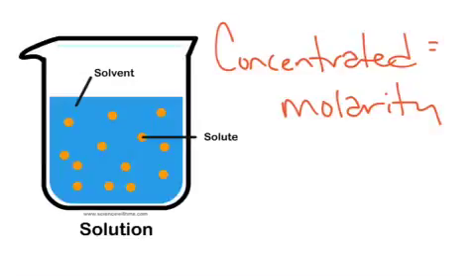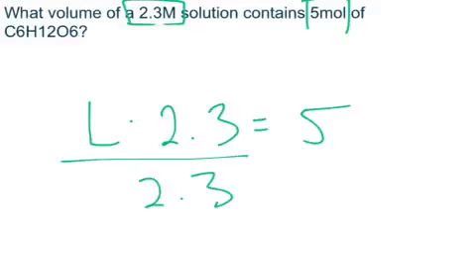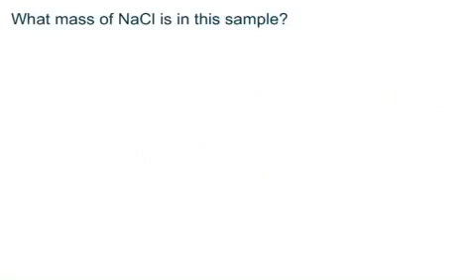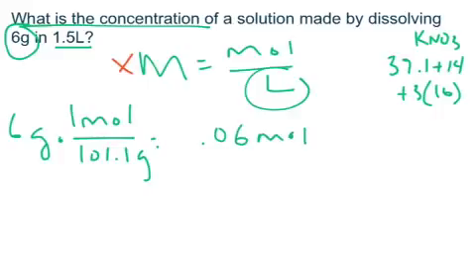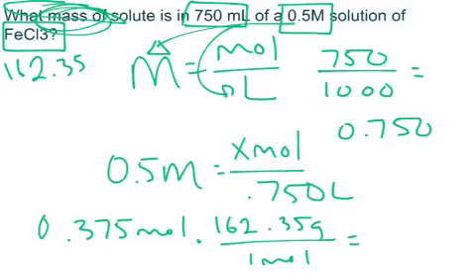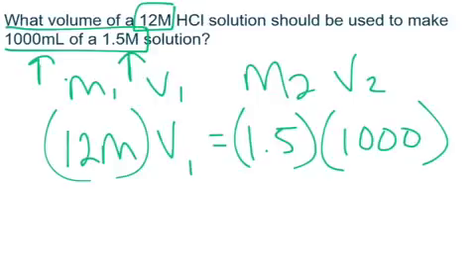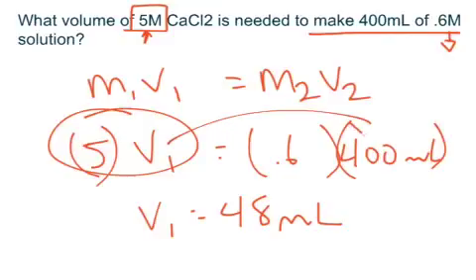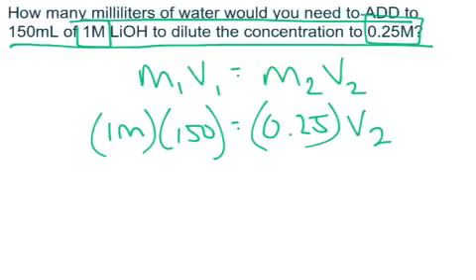Molarity and Dilution